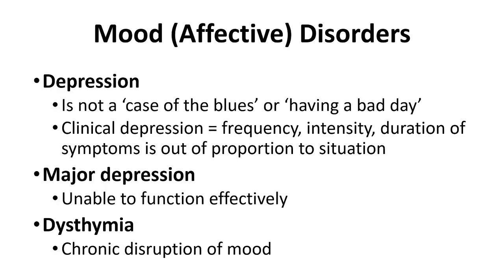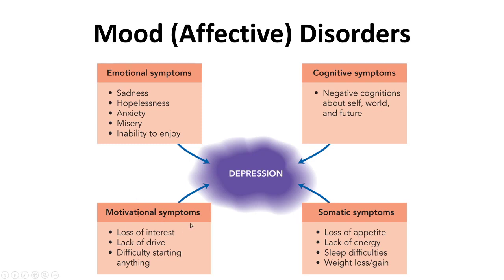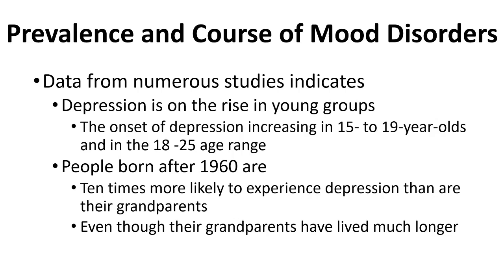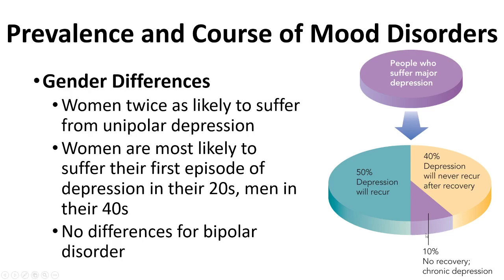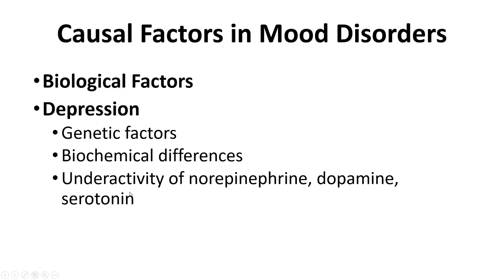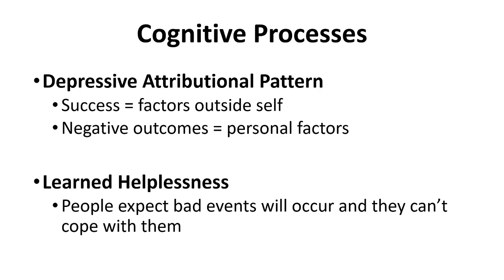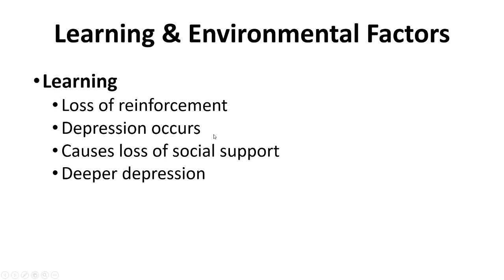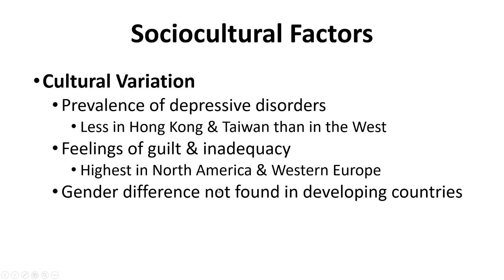Chapter 14 - Part 5